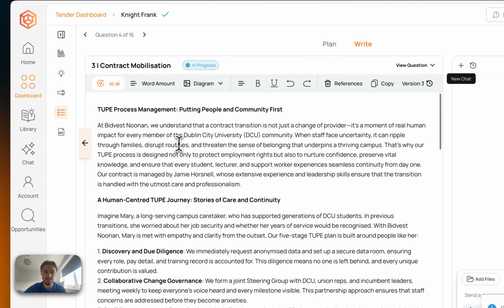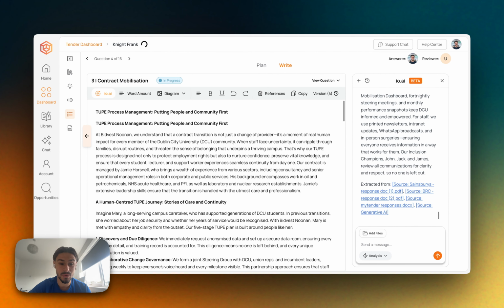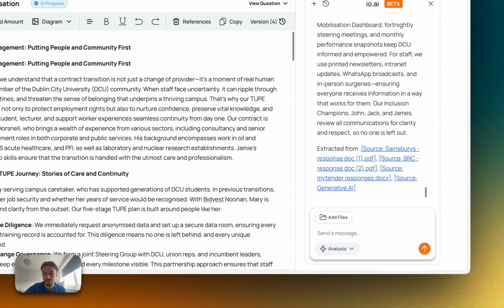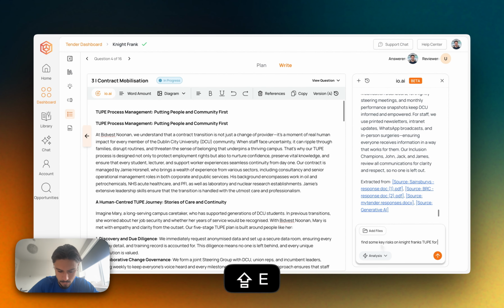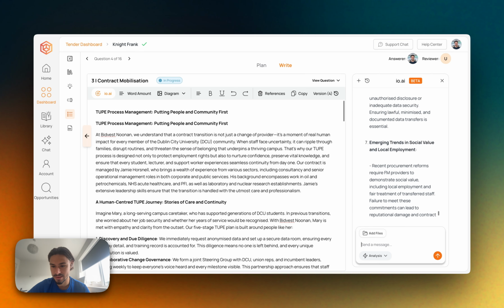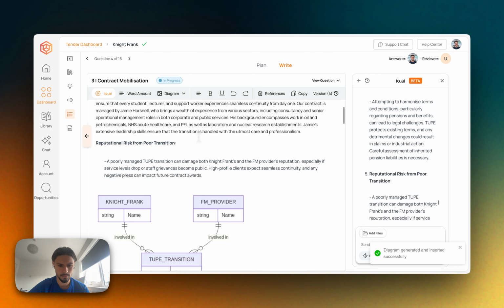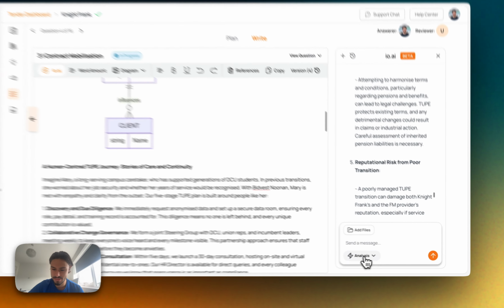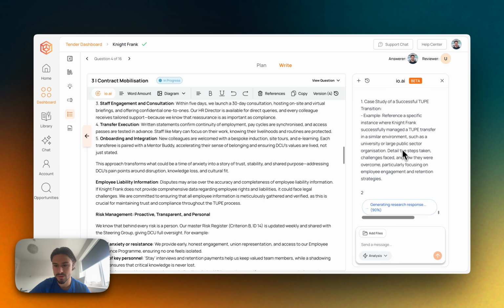AI bid writing tools: How to use AI to write bids, tenders and proposals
mytender.io is a leading AI bid writing platform working with enterprise and SME organisations across construction, facility management, and many more sectors. In this video, you will learn how to use agentic AI to write winning bids, proposals, and tenders that outperform competitors. Step-by-step guide with proven AI prompting techniques, real examples, and strategies that increase your win rate by 40%+